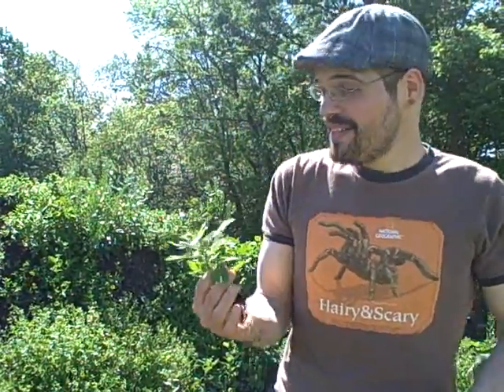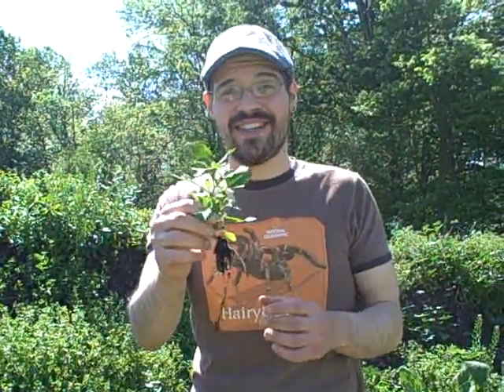Weeding For Greens